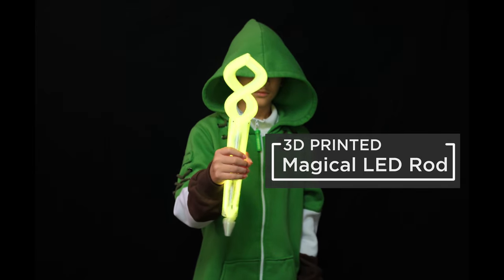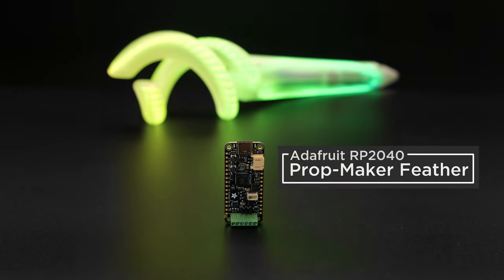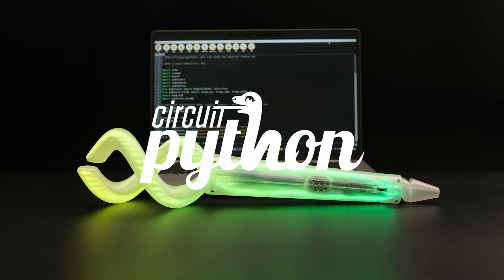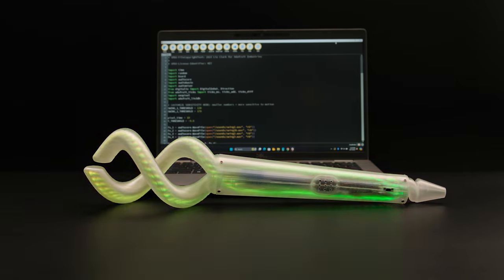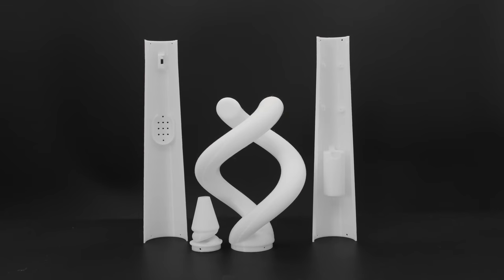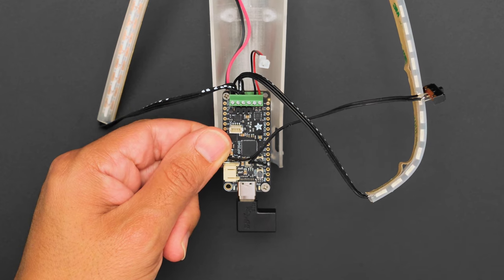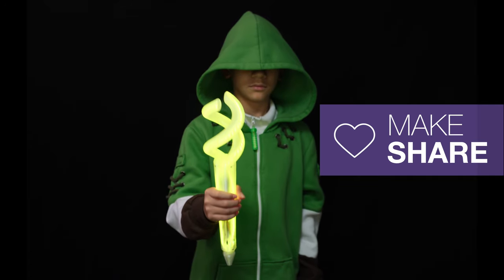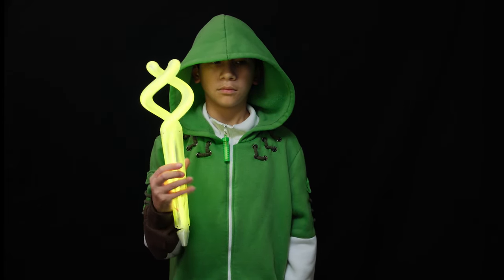Zelda Echoes Of Wisdom Tri Rod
Build the Tri Rod from Zelda Wisdom of Echoes

Features LED animations and motion activated sound effects.

Powered by the Adafruit RP2040 PropMaker Feather, this uses the built-in accelerometer to trigger LED animations and different sound effects.